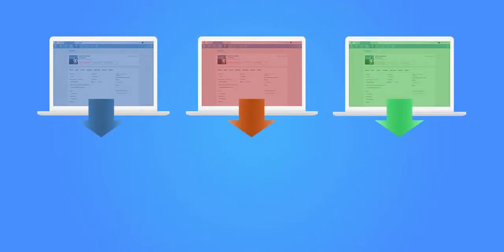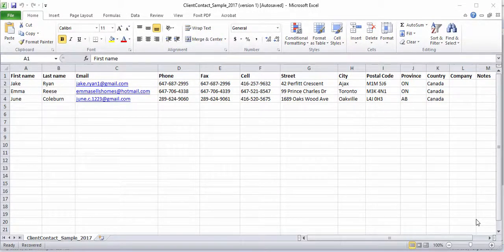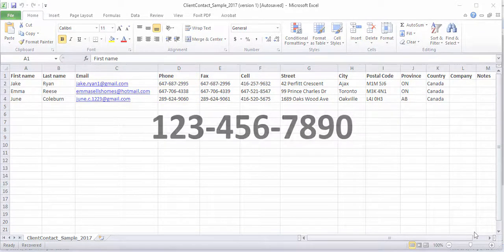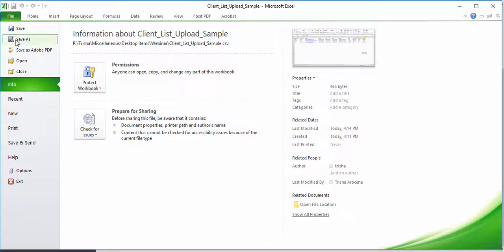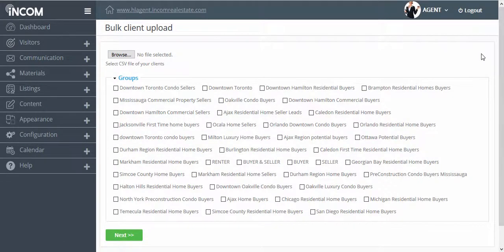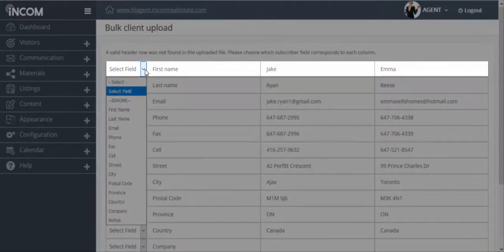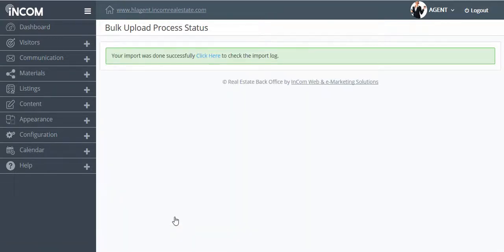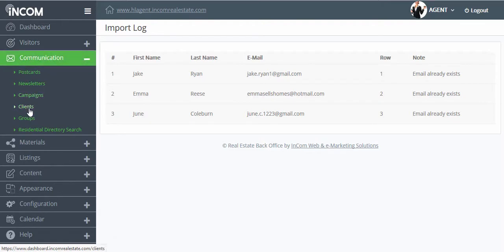How to Upload Client Lists